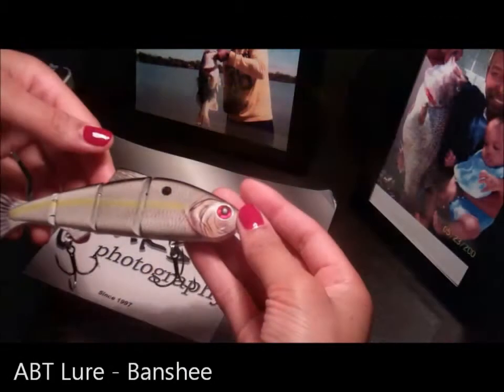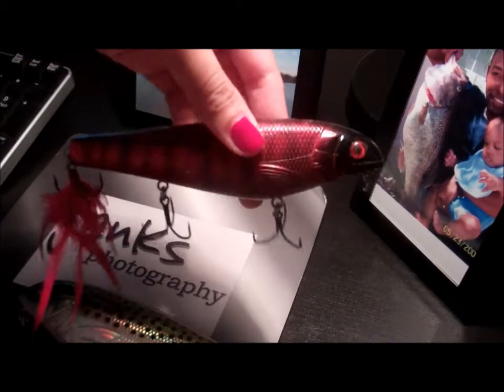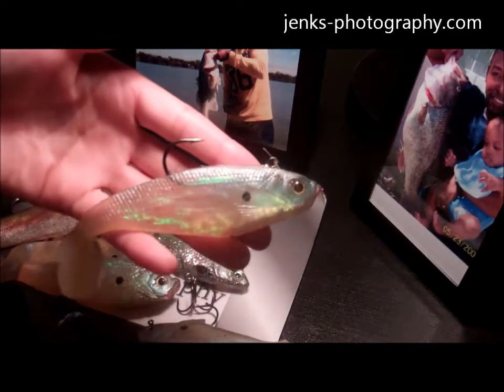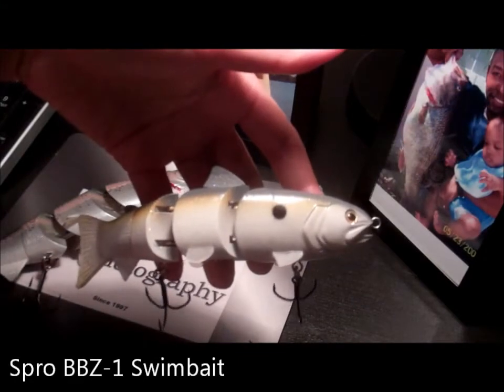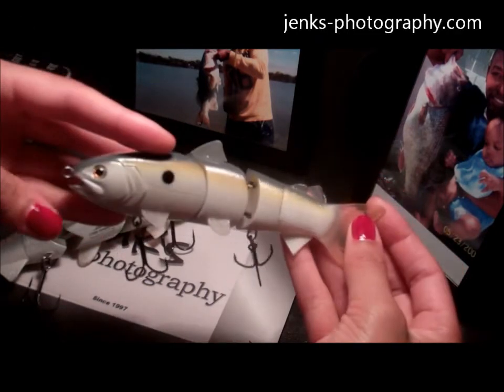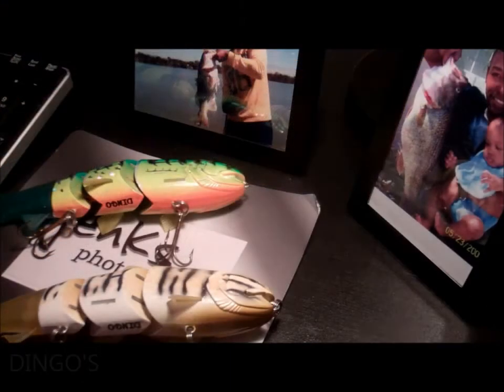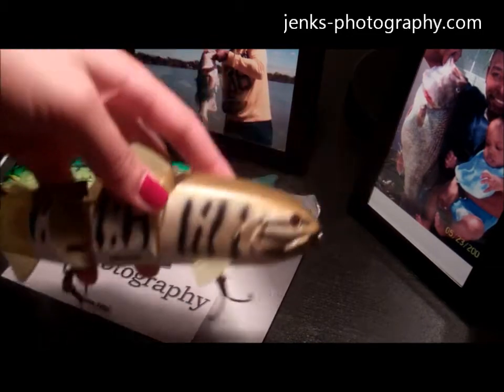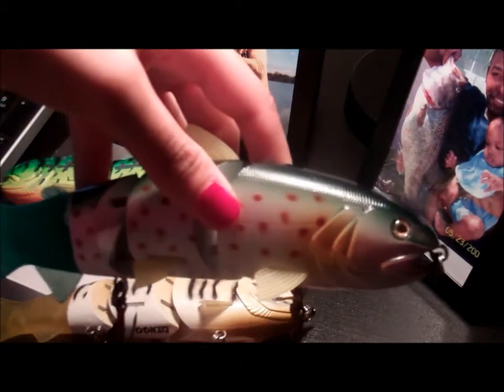My Collection of SWIMBAITS *PART-1*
Here are some SwimBaits I've collected over the past year. I dedicated a year solely to swimbait fishing and here are a few S.B's that helped me catch some LUNKERS! Some lures in my collection are useful and some aren't. Don't forget to view *PART-2*